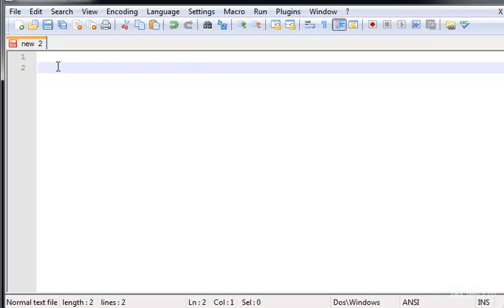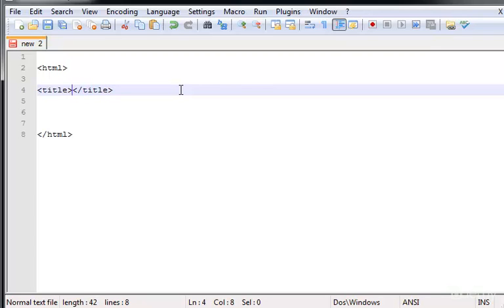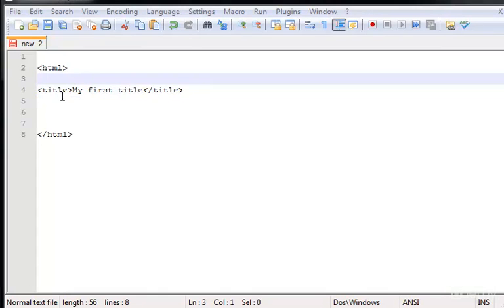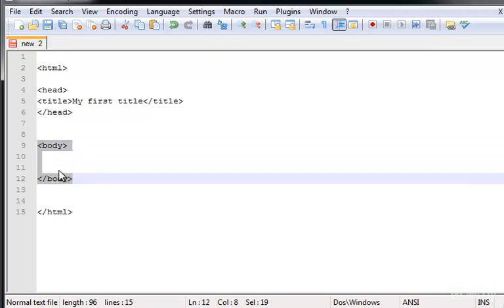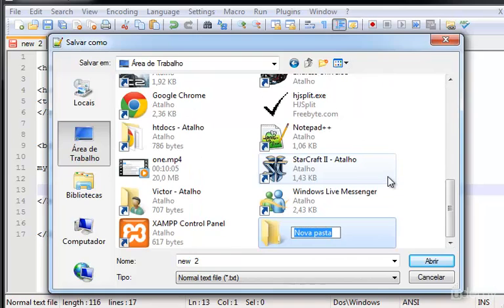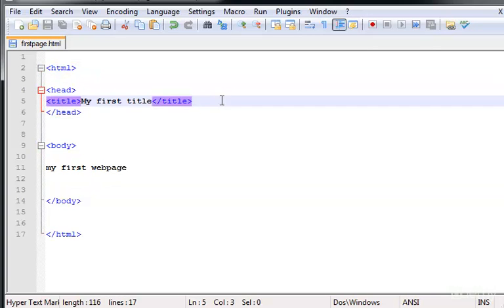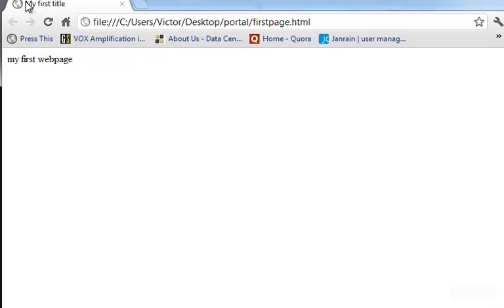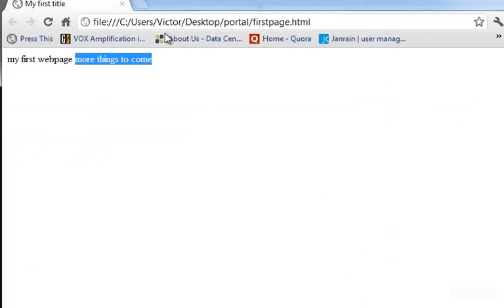2 Creating your first HTML code